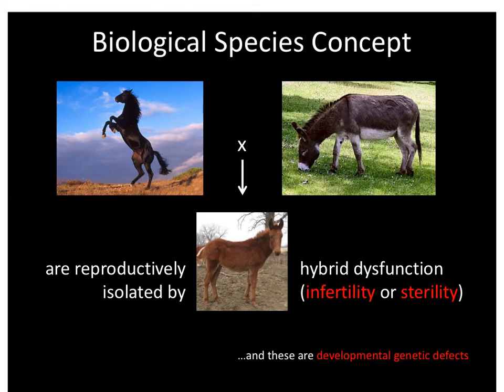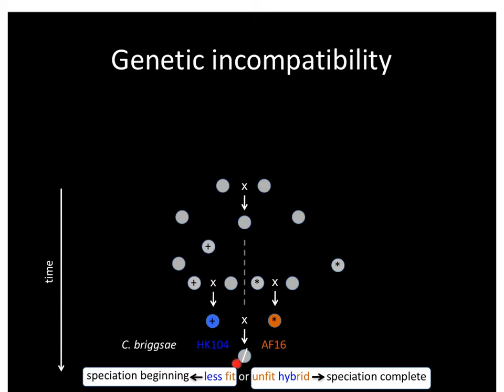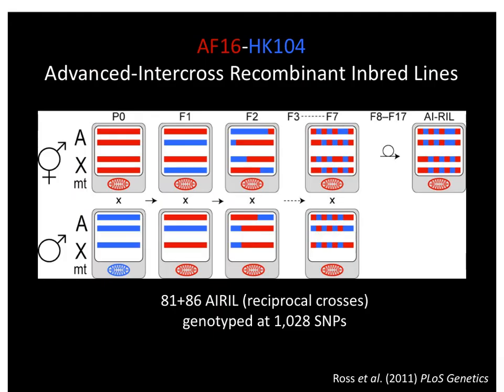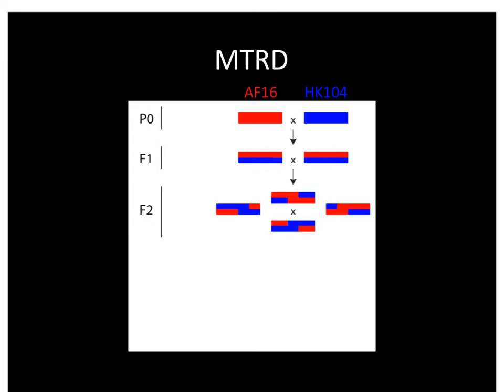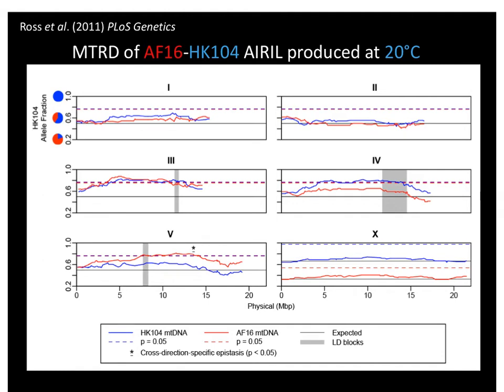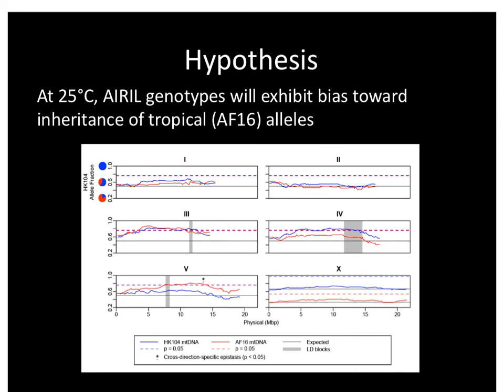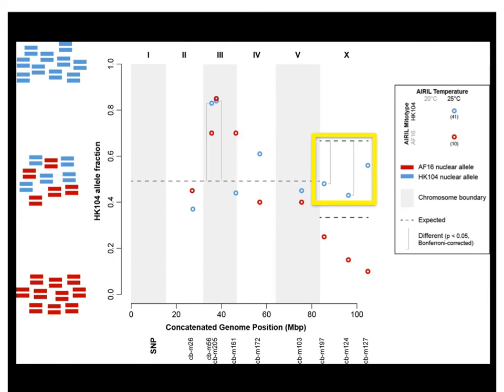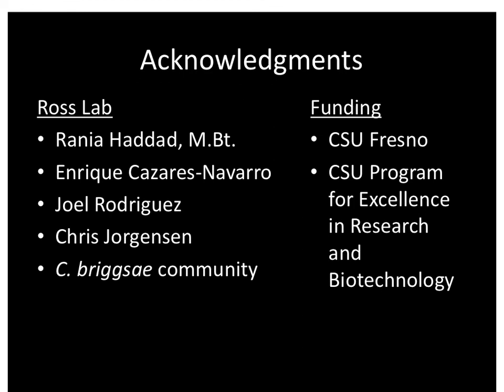SSE 2017 Ross T92 Monday 6 26 1330 pm room C124